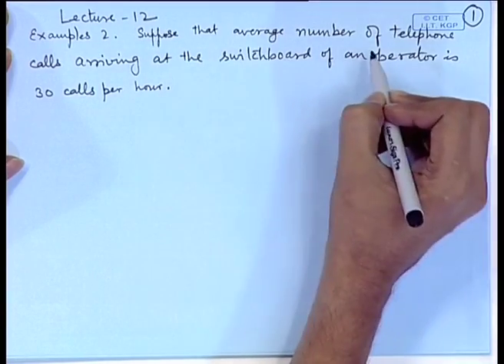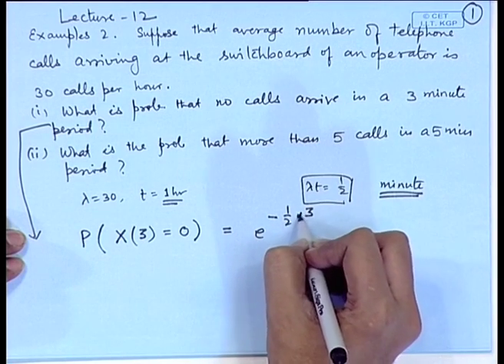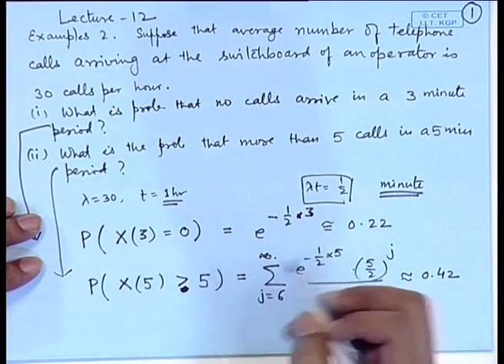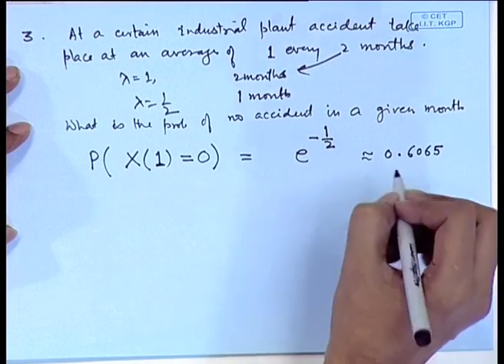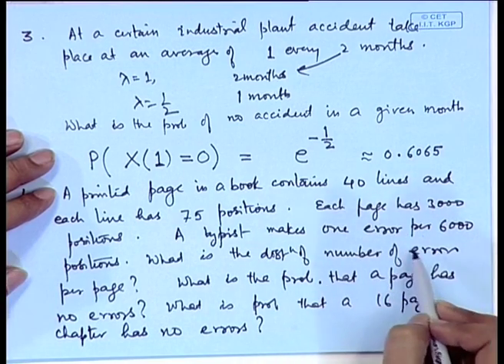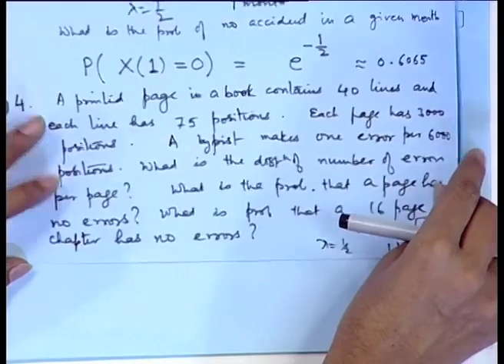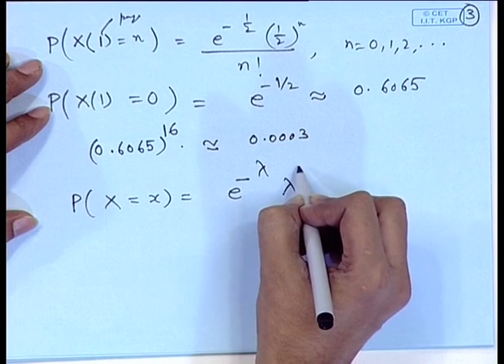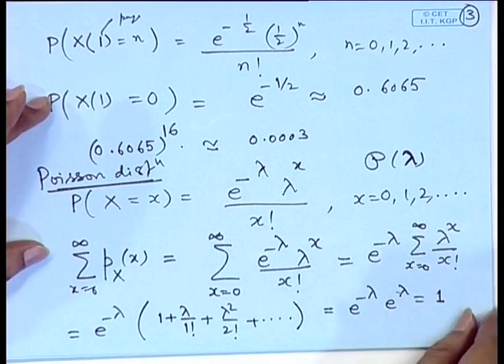Series solution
Subject :Mathematics
Course  :Ordinary differential equations and applications